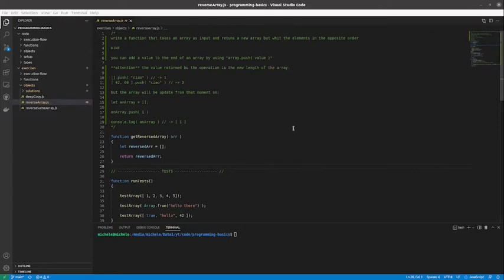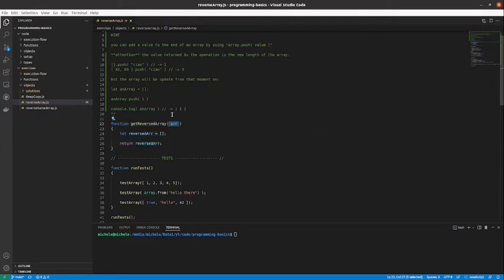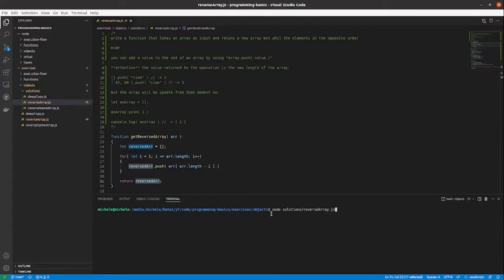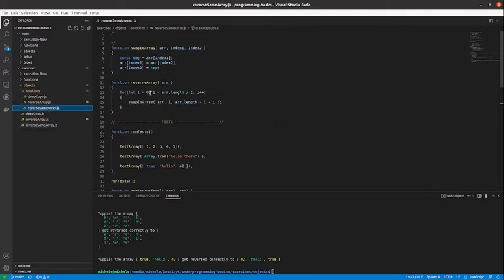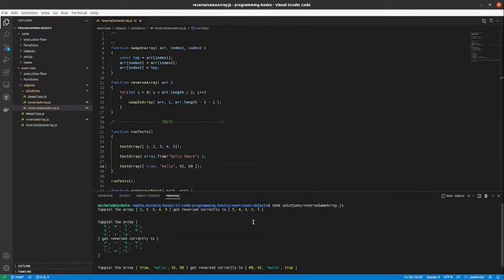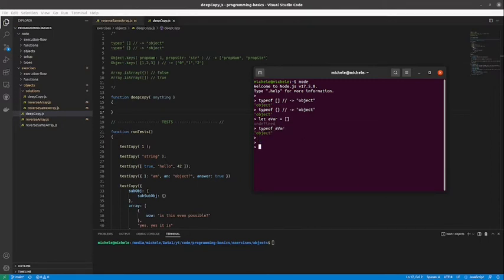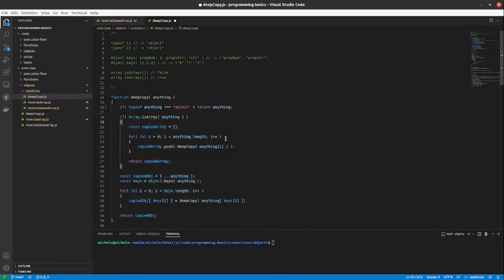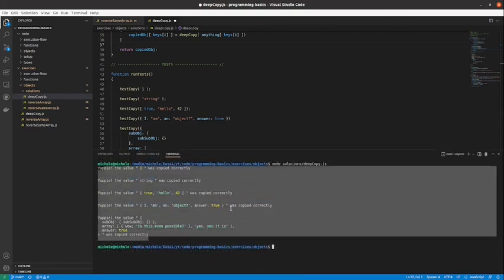Programming basics - Playing with Objects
- Timestamps:

0:00 where to find the exercises
0:32 reversed array
2:35 reversed array solution
4:23 reverse the same array
6:04 reverse the same array solution
8:24 deepCopy
9:09 useful Object operations
11:08 deepCopy solution
14:09 summing up